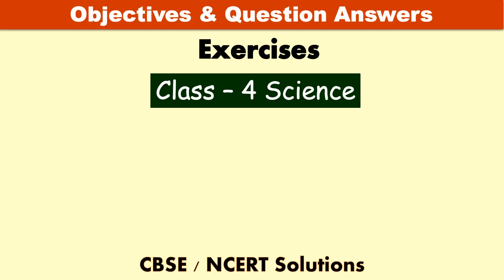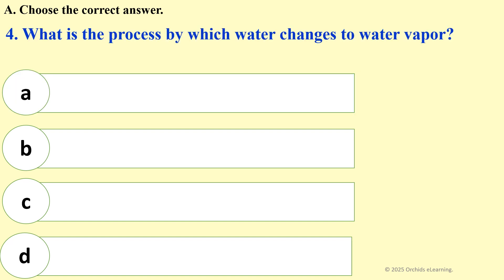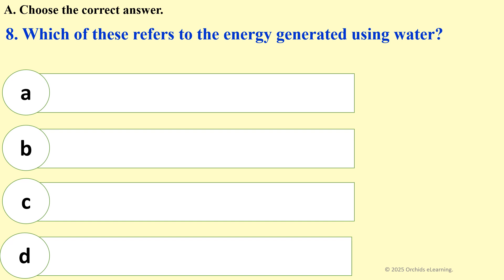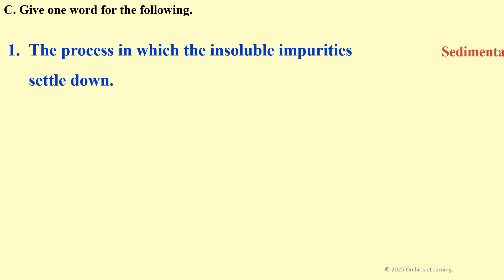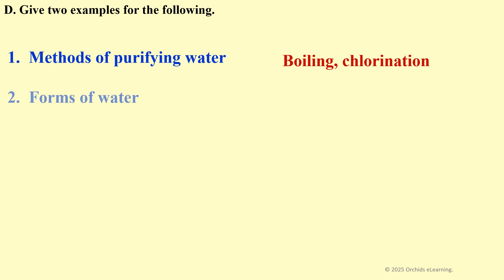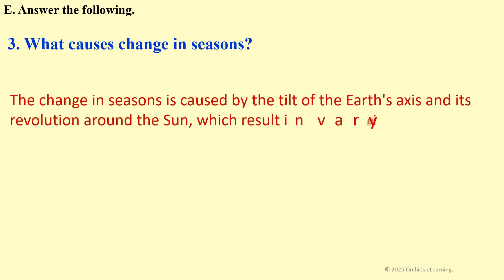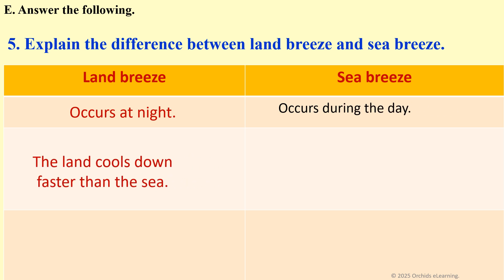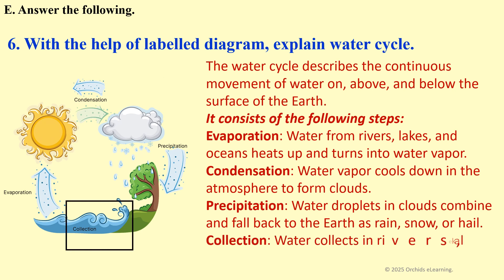Air, Water and Weather | Class : 4 Science | Exercises | CBSE - Solutions